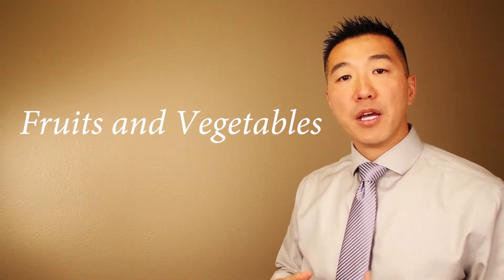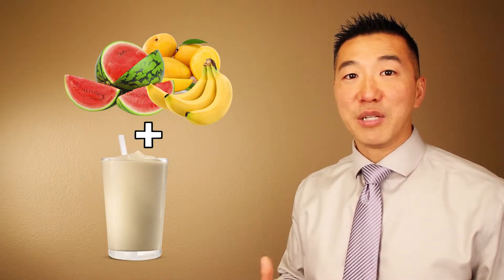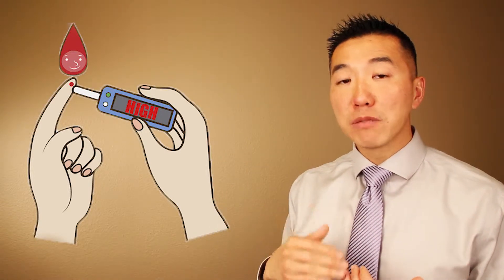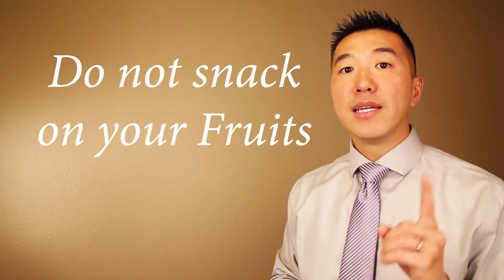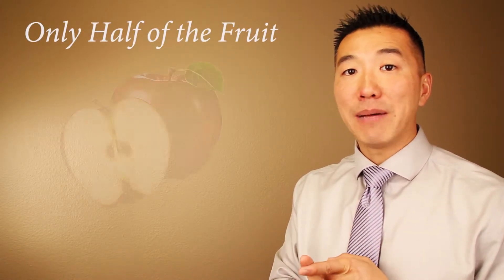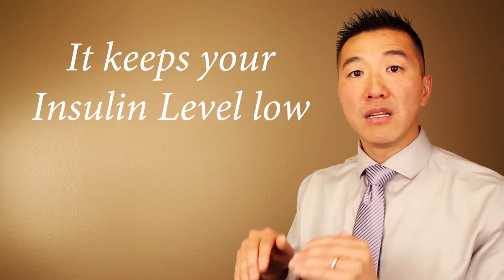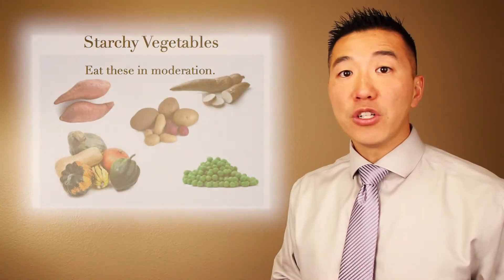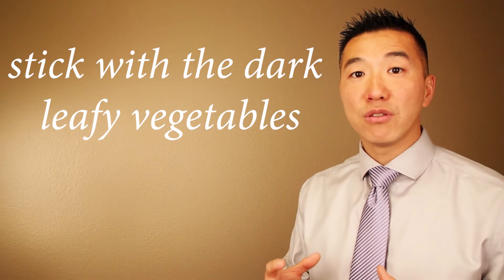How much Fruits can you have to Lose Weight